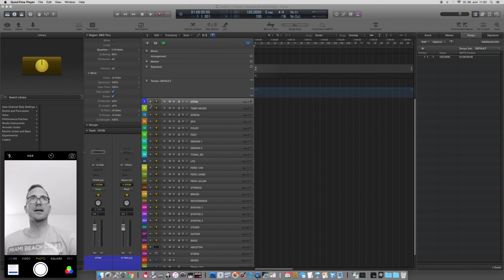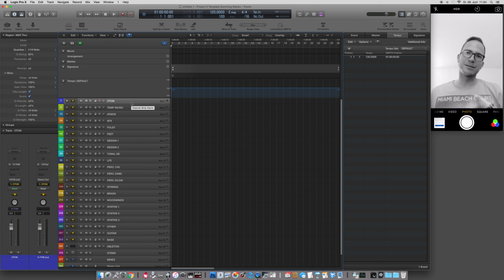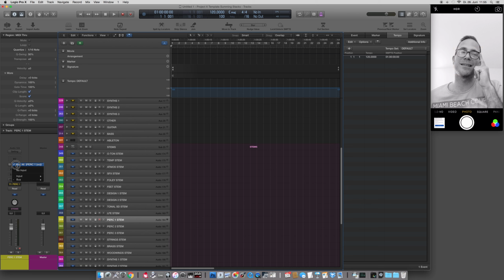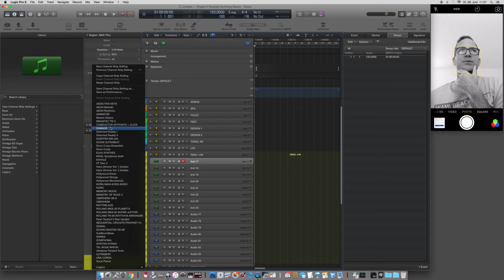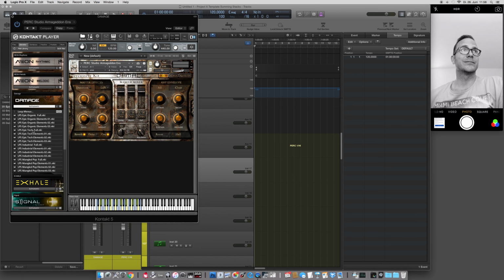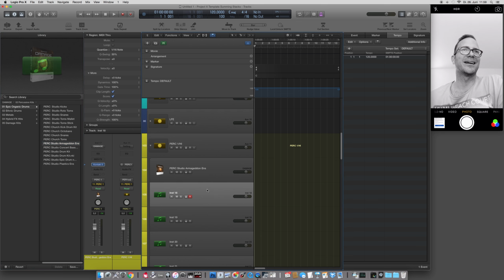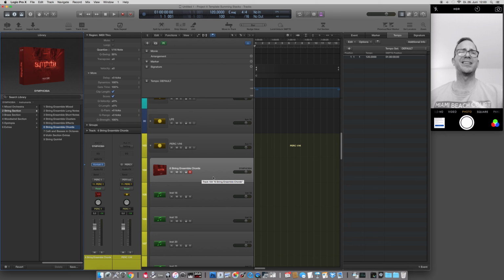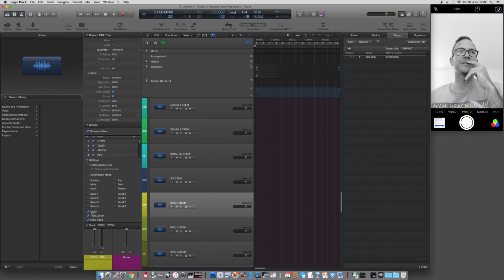My LPX Template for Sound Design and Music 1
Logic Pro X, dealing with Summing Stacks, STEMS in one realtime pass, Automation Groups, Arrangement Organization, VCAs